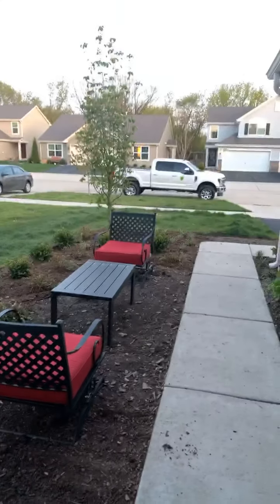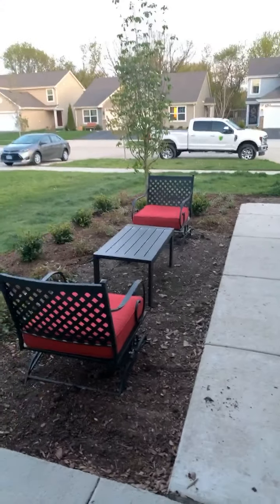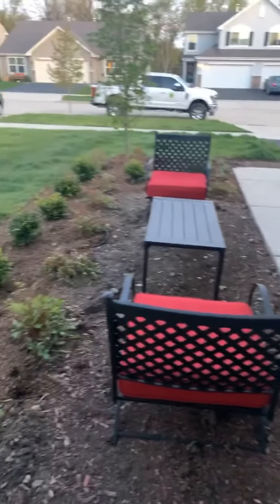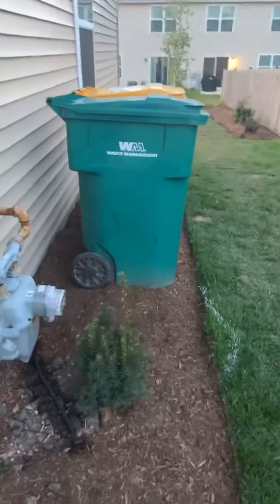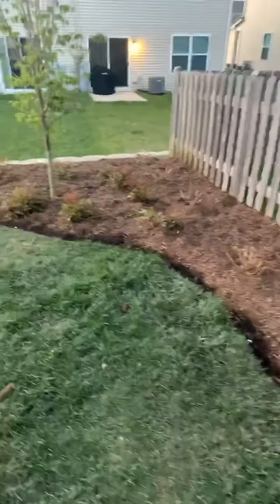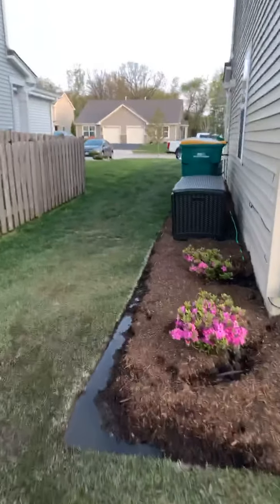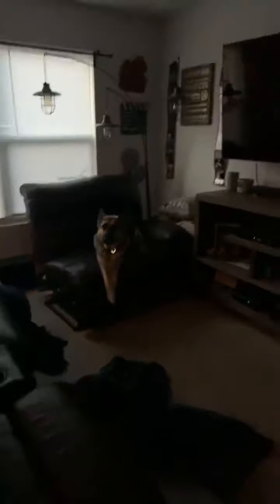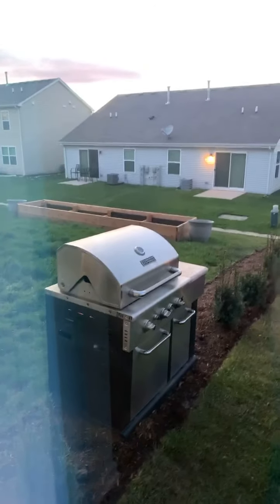Let’s show you a different landscaping concept with irrigation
Hey Everyone! Thanks for chiming in. This landscape concept is simple, low maintenance and super functional. We installed a lot of flowering shrubs, Boxwoods, flowering trees and perennials within. The beds have irrigation system with a timer which waters everything every 12 hours for now. It will be adjusted in two weeks.

Next step is Landscape lighting, brick patio, and fire pit area.